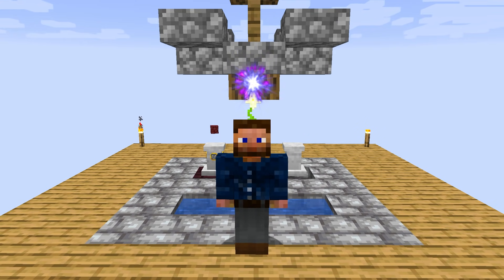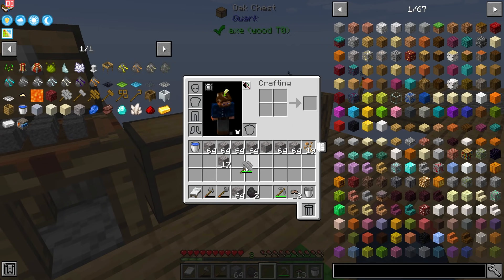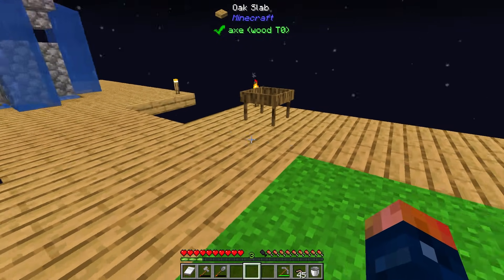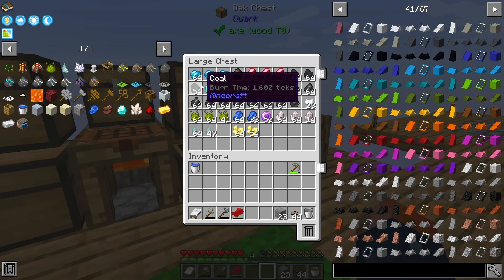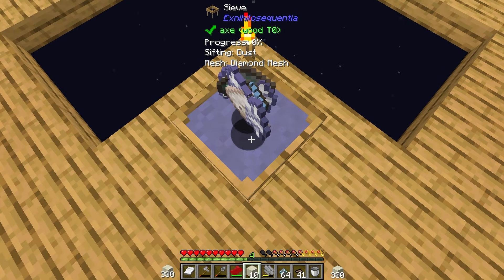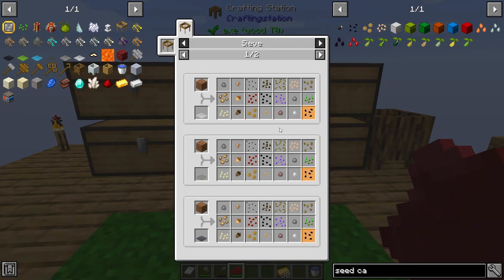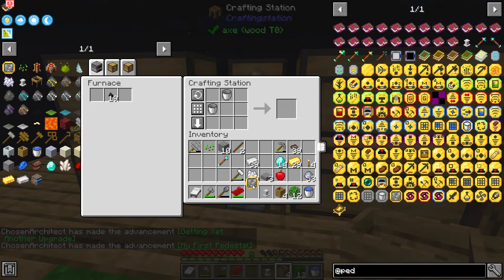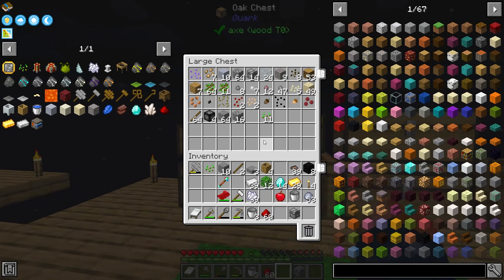All the Mods 6 To the Sky EP2 Pedestals Are Amazing